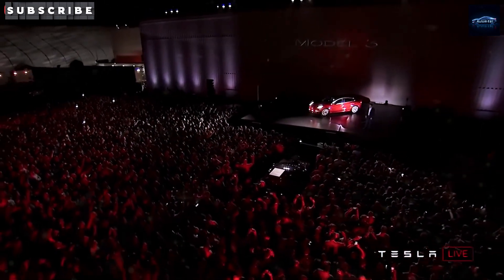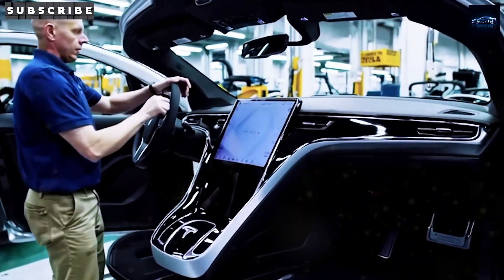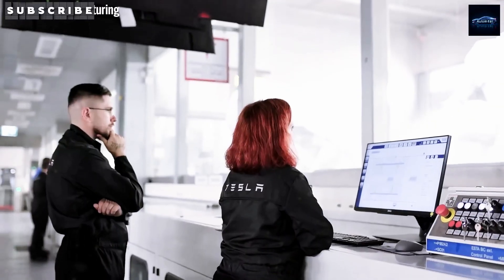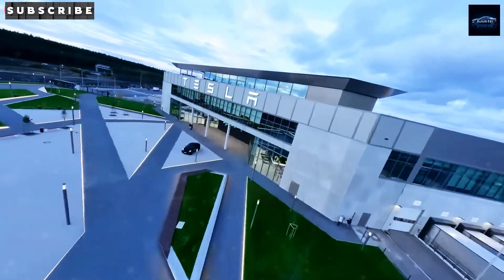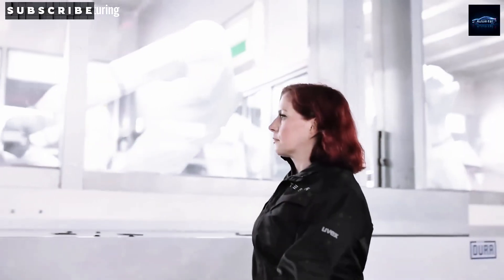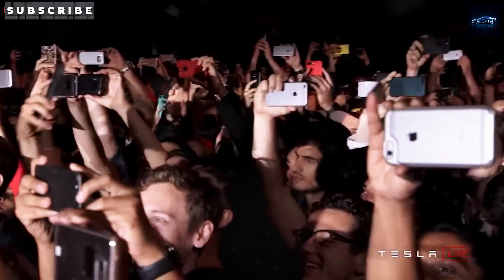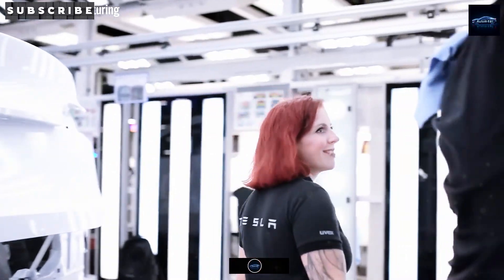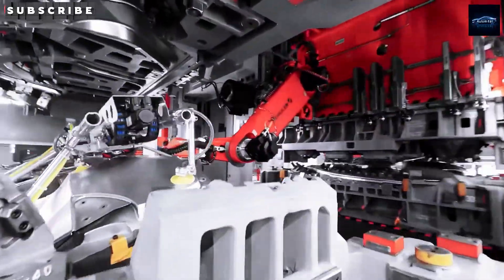Tesla Model 2: $25K EV Revolution Unveiled?(Musk Cooked) | Auto Intel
Welcome to Auto Intel, your premier source for Tesla, AI, robotics, and future technology insights! In this video, we dive into the Tesla Model 2, a rumored $25,000 electric vehicle that could redefine affordable EVs. With speculation about its sleek design, sodium-ion battery technology, and a potential 370-mile range, the Model 2 might disrupt the market—if it’s real. Recent reports, like one from Fortune, suggest Tesla may have canceled the project to focus on robotaxis, but Elon Musk’s hints on X keep hope alive.

We explore:
The history of Model 2 rumors, from 2020 Battery Day to 2025 updates.
Design speculations: a compact hatchback with Model Y vibes and efficiency.
Pricing: could it hit $25,000 and undercut rivals like the Chevy Bolt EUV?
Production plans: Shanghai in Q3 2025, or is it shelved?
Market impact: can it challenge gas cars and dominate affordable EVs?
Join us to uncover whether the Model 2 is Tesla’s next big thing or just hype.

Timestamps:

00:00 – Intro: The Tesla Model 2 Buzz
01:45 – History of Rumors: From Battery Day to Now
03:30 – Design and Features: What to Expect
05:15 – Pricing and Competitors: How Low Can It Go?
07:00 – Production and Release Date: Fact or Fiction?
08:45 – Market Impact: The Future of EVs
09:20 – Conclusion: Will the Model 2 Change Everything?

related search :

robotics and automation projects
latest electronic gadgets 2025
how to make automatic generator
mechanical engineering inventions
tesla alternative trip plans
this productivity system will change your life
6 realistic side hustles anyone can start in 2025
automation testing roadmap 2025
latest automobile technology
apple intelligence alternative
auto auction rebuilds tesla
autonomous vehicles presentation